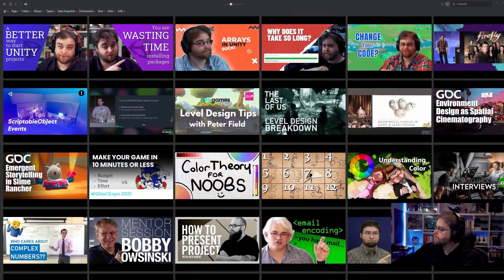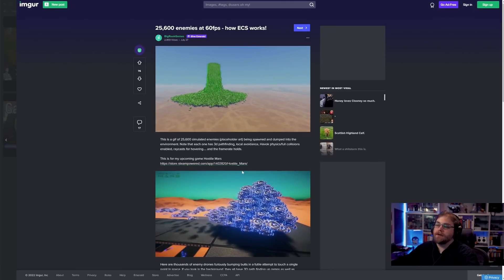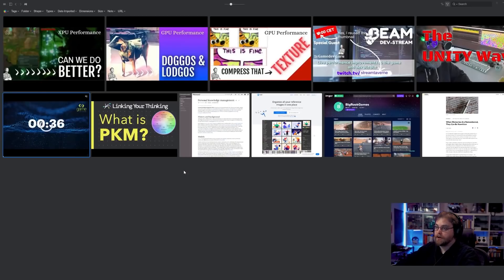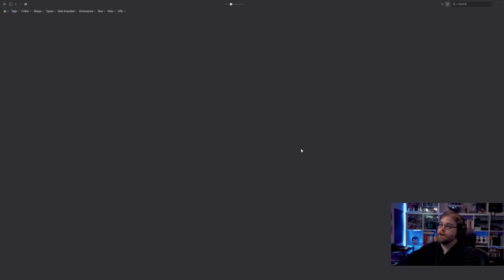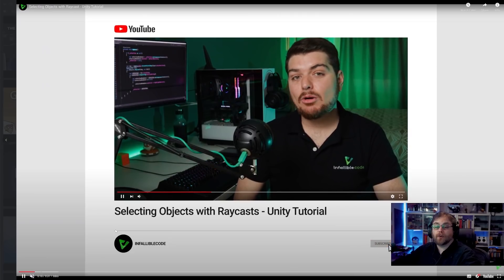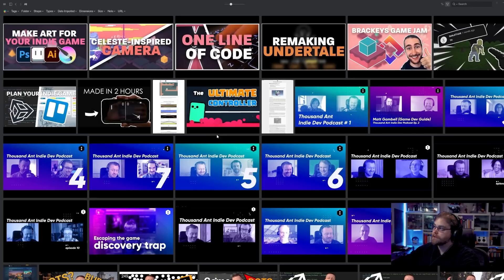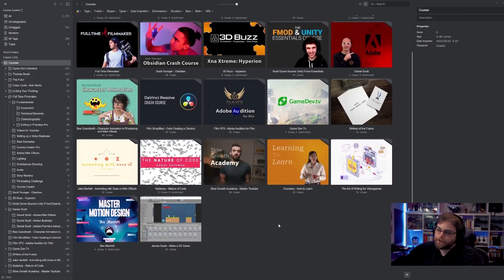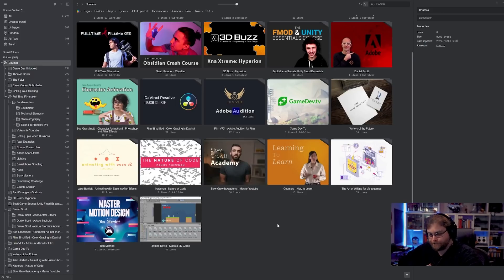How to find any resource you are looking for!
Ever have a great website/video/article that you really want to find again but can't?  With a Personal Knowledge management system you will be be able to find and consume any content you think is valuable.

 - timestamps -
00:00 - intro
00:23 - Personal Knowledge Management/Eagle
01:19 - Lets tell a story
07:32 - Story conclusion/philosophy
09:00 - Asset Library for Audio
10:24 - Professional Courses